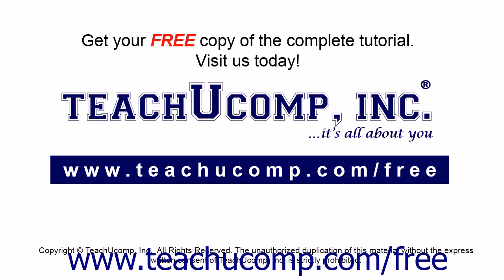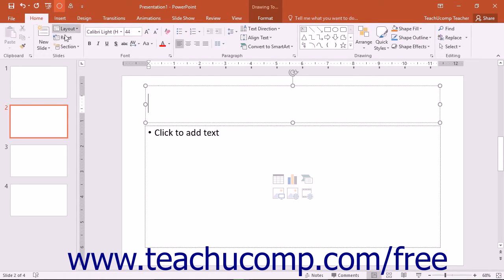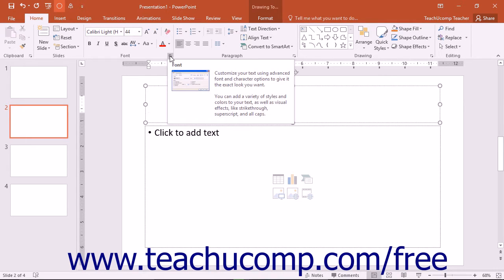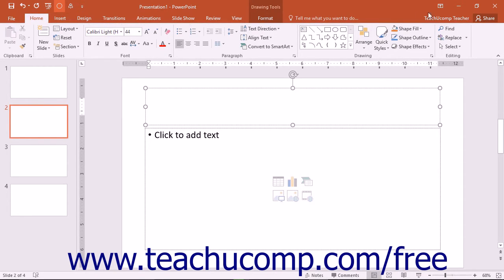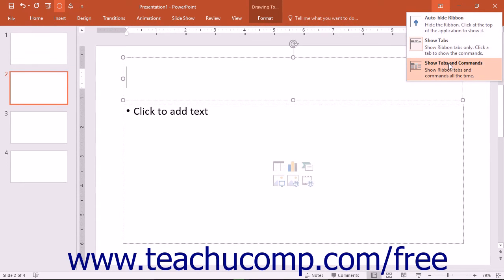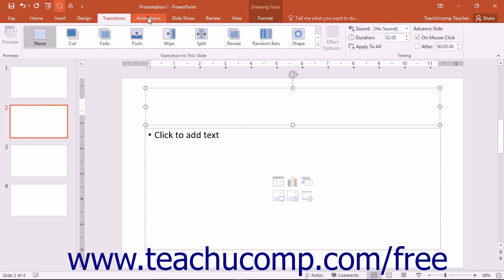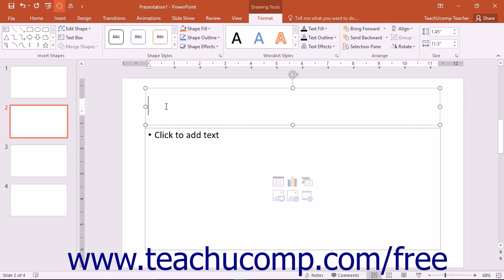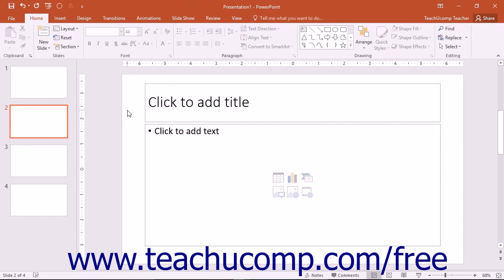PowerPoint 2016 Tutorial The Ribbon Microsoft Training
Learn about the ribbon in Microsoft PowerPoint - the most comprehensive PowerPoint tutorial available. Visit us today!